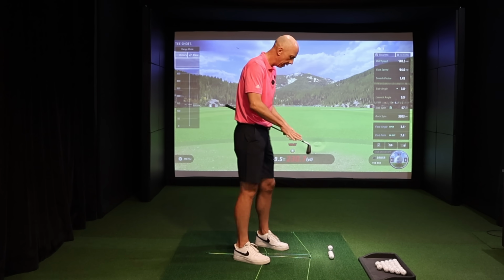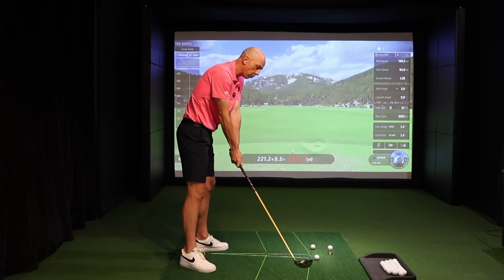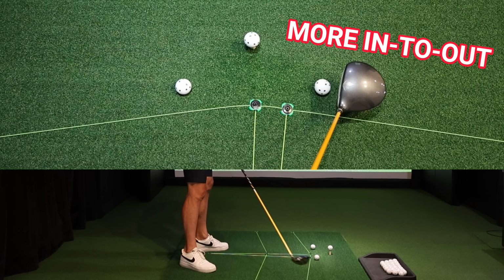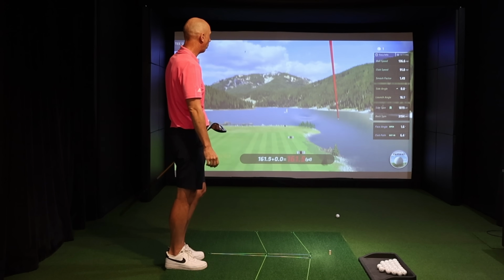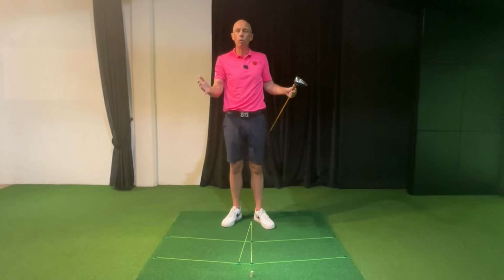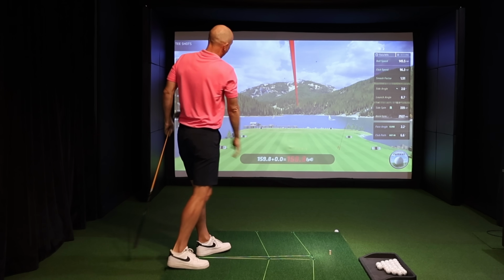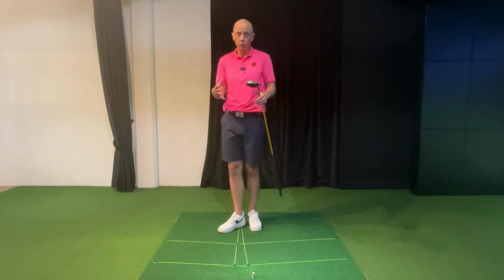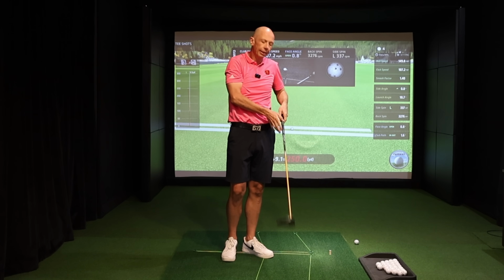Driver Ball Position Mistake That Nobody Tells You!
The subject of Ball Position in golf doesn't get much attention, but it plays a significant role in how you deliver the club to the ball and the resulting shot that you hit.

Ball position should not be set in stone. Instead, ball position is a variable and should be used to manage your swing path and intended shot shape which we can do with the Stack & Tilt GRID system which I explain in more detail here.

The biggest mistake made with Ball Position happens with the Driver and comes about because people are incorrectly using the FEET as the reference point for measuring their ball position. The correct place to measure the Ball Position from is the lead shoulder, as this is the centre of the swing.

In this video, I'll demonstrate this common error and show you how to measure the Ball Position correctly to help you improve the quality and consistency of all your shots and show you how to DRAW and FADE the ball at will.

If you'd like to learn more about Stack&Tilt, you can visit the

THE GRID is built using the TEE CLAW. - use code “SNT30”